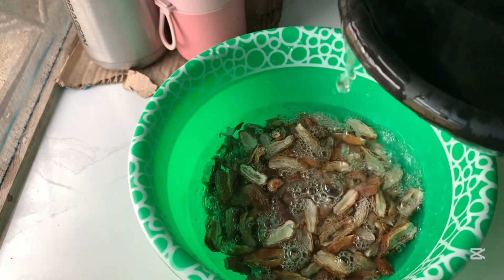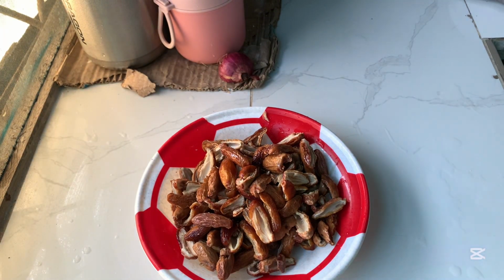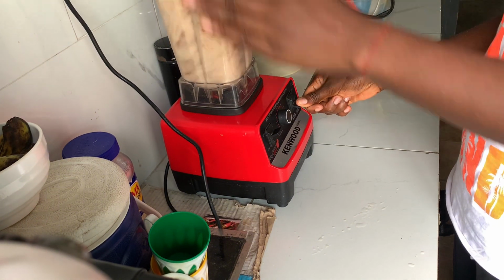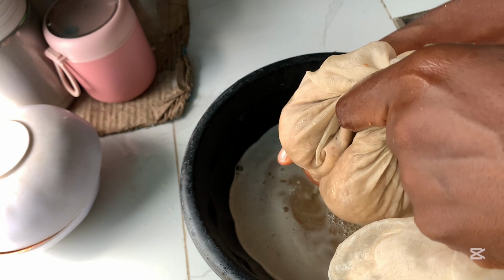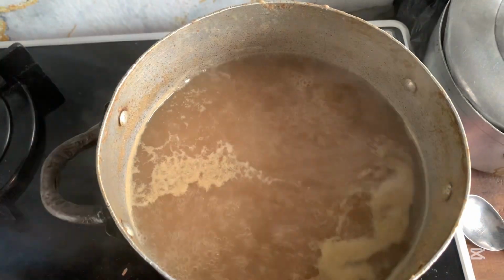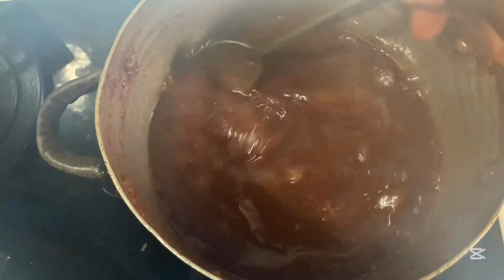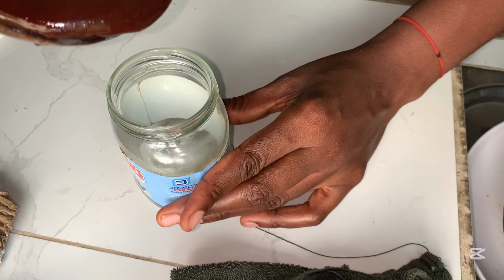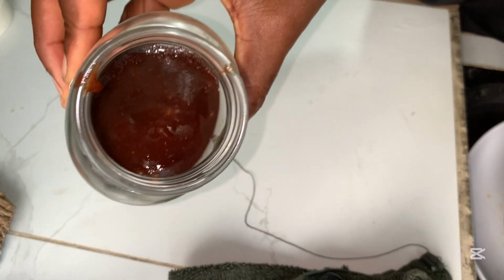LEARN HOW TO MAKE DATE SYRUP: THE NATURAL SWEETENER 👌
! This natural sweetener is made from dates and is packed with nutrients and antioxidants. In this video, we'll show you how to make date syrup at home, share some delicious recipe ideas, and discuss the many benefits of using date syrup as a healthy alternative to refined sugars. Whether you're a health enthusiast, a foodie, or just looking for a new way to sweeten your favorite recipes, this video is for you!"

# Benefits:
1. *Natural and organic*: Date syrup is made from dates, a natural and organic source of sweetness.
2. *Rich in antioxidants*: Dates contain antioxidants that can help protect against cell damage and inflammation.
3. *Lower glycemic index*: Date syrup has a lower glycemic index than refined sugars, making it a better choice for those with blood sugar concerns.
4. *Mineral-rich*: Dates are a good source of minerals like potassium, copper, and iron.
5. *Versatile*: Date syrup can be used in a variety of recipes, from baked goods to smoothies and sauces.
6. *Vegan and gluten-free*: Date syrup is a great option for those following a vegan or gluten-free diet.